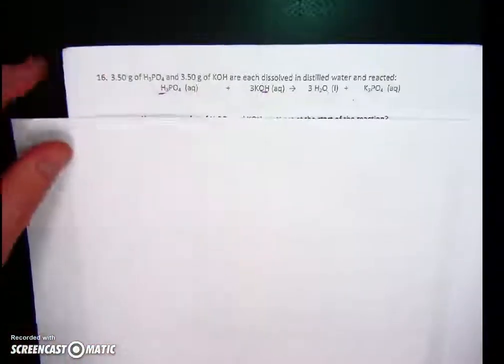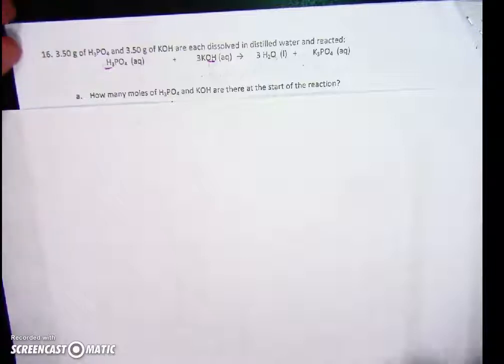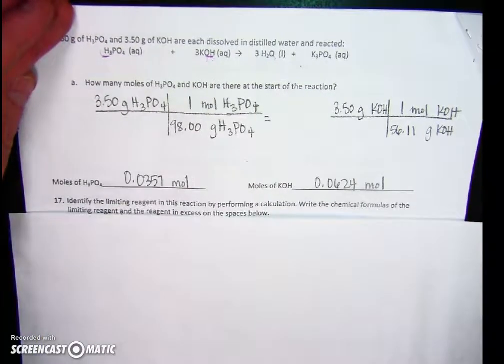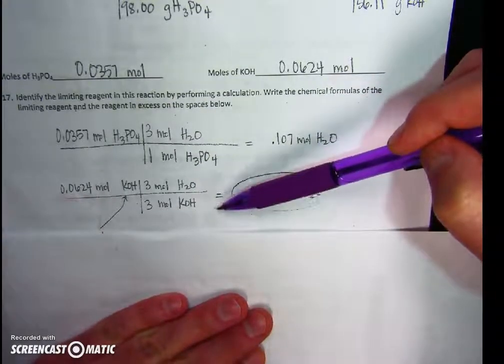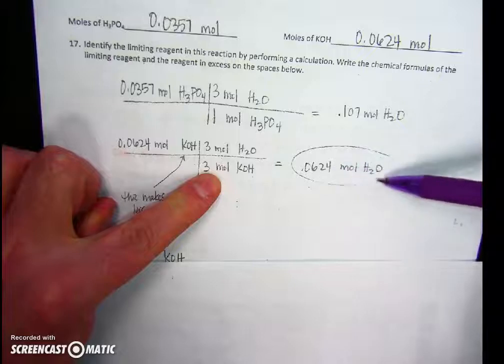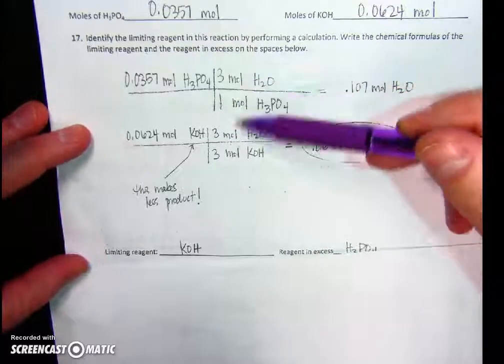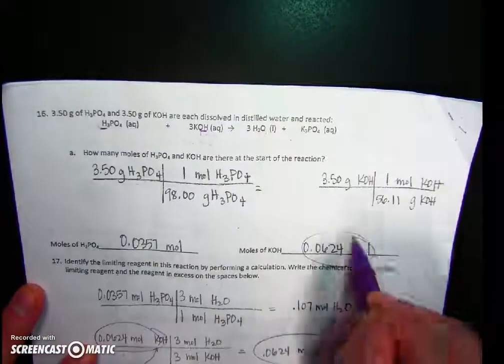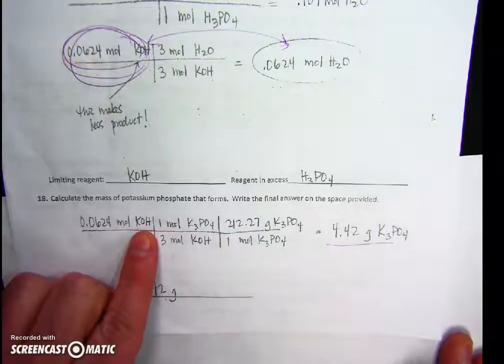Stoichiometry Prac Test p4